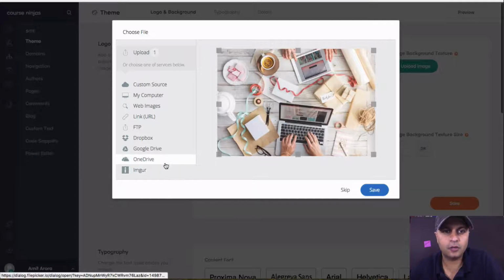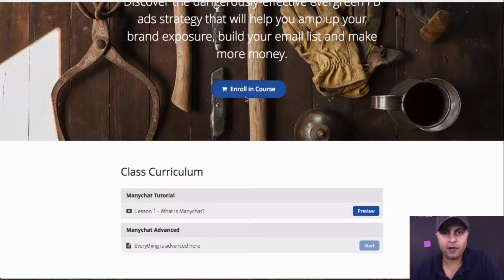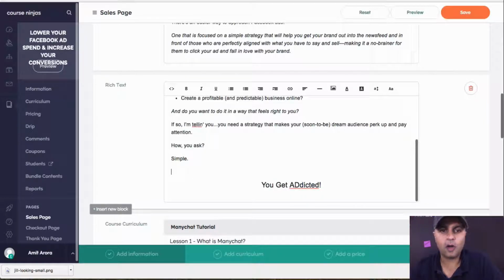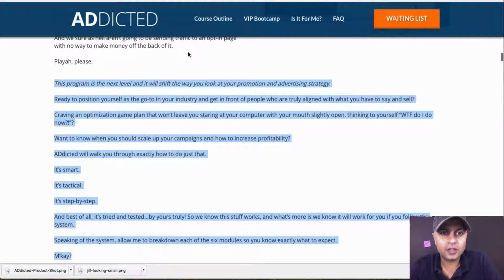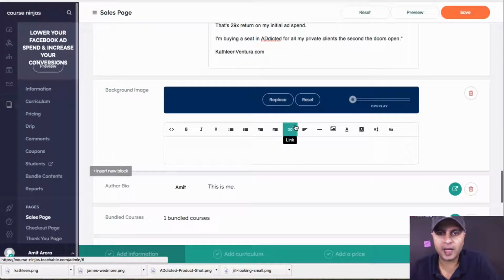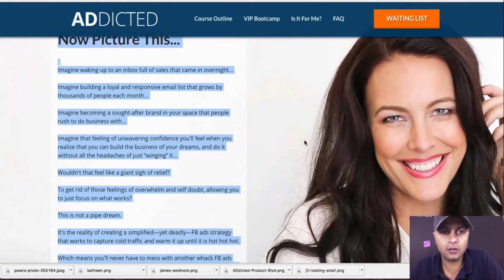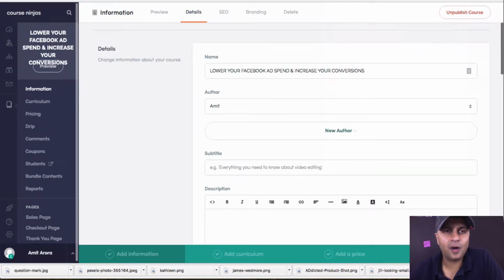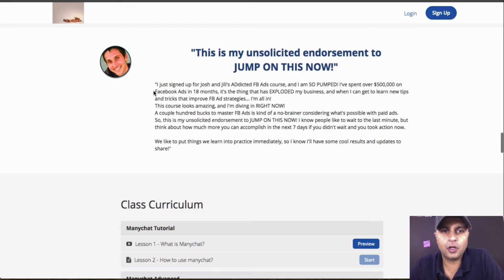Setting up your school using Teachable.com - Part 2️⃣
In this video, we will go over how to build out your sales page (landing page) using Teachable.com built-in page editor.